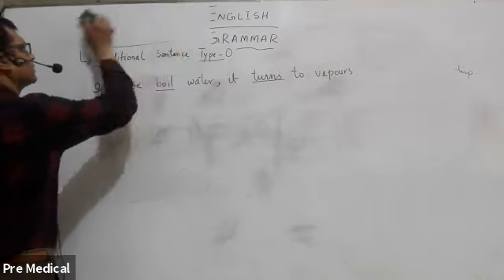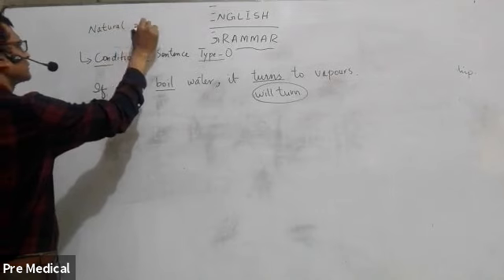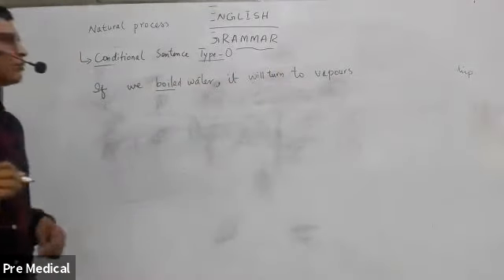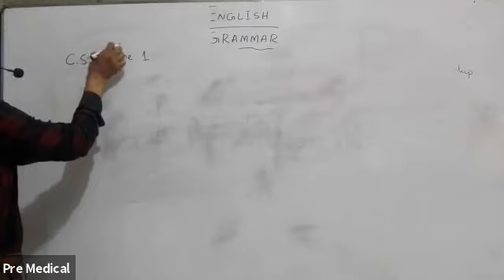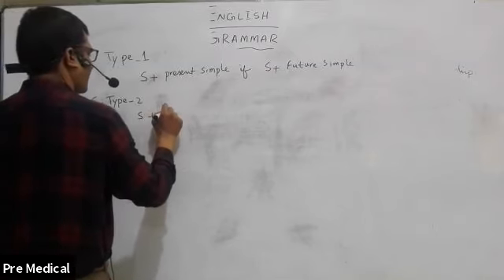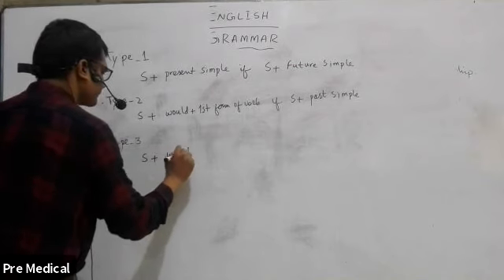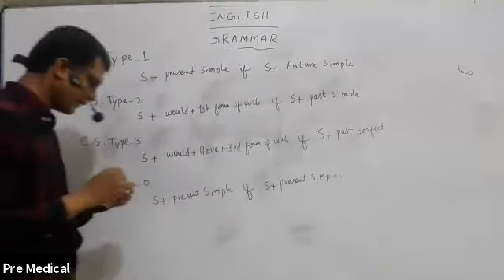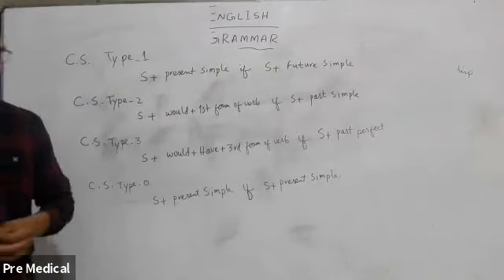Conditional Sentence Type-O & Review